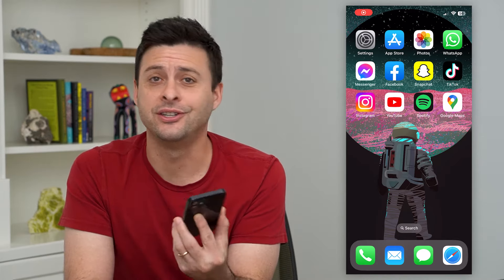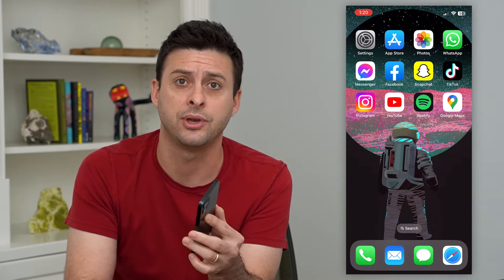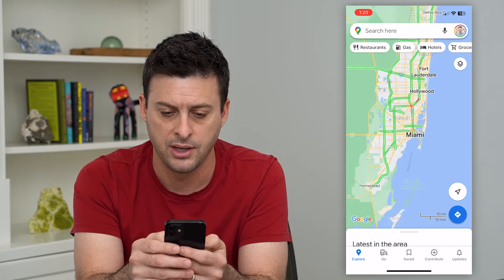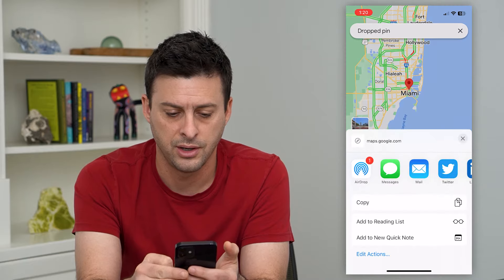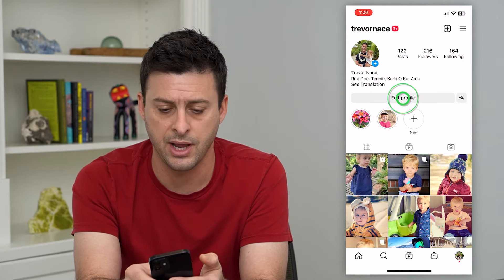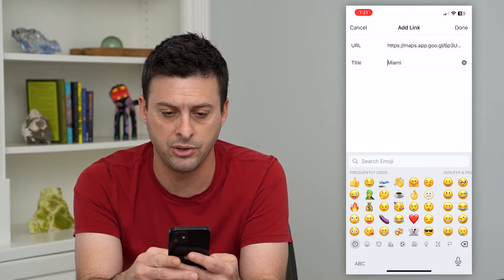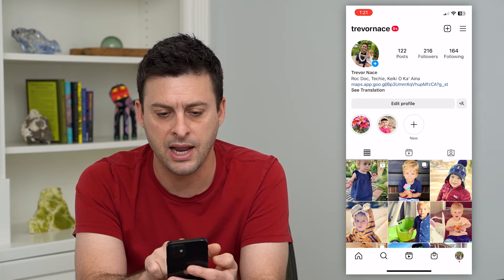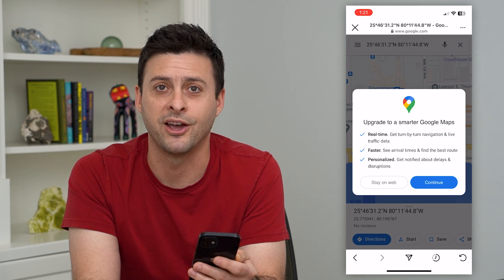How To Add Location To Instagram Bio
Let's add a location link to your Instagram bio if you want to share where you live, your favorite restaurant, coffee shop, beach, or anywhere else.